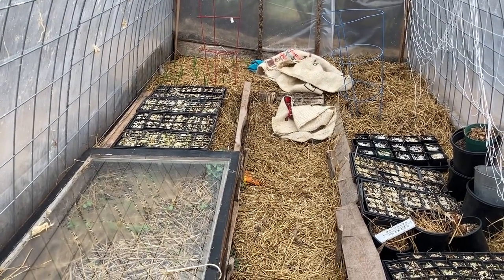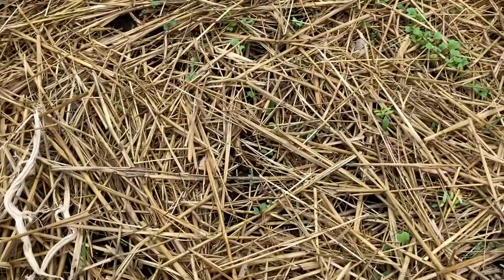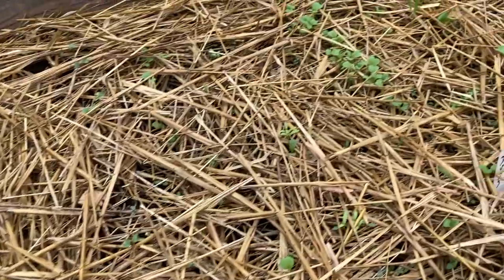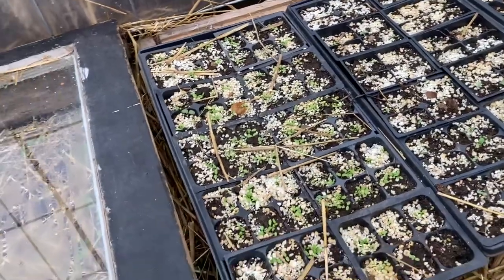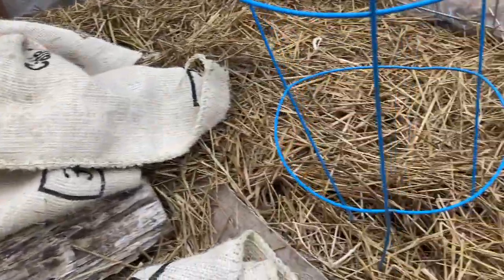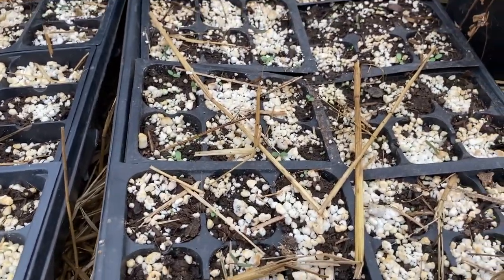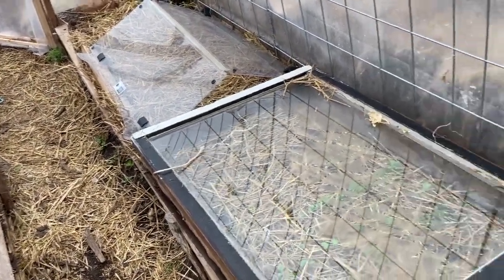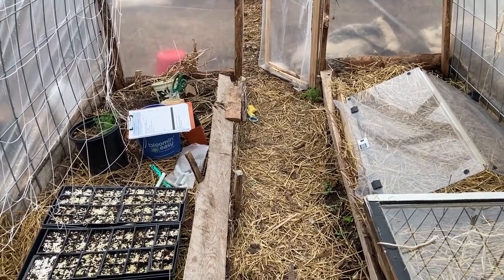Hoophouse update and Duck TV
Blue Forest Plants is a small permaculture nursery located in northern Minnesota near Lake Superior.  We aim to offer edible, medicinal, and useful plants and to share our experiences in nursery design and other other permaculture projects.